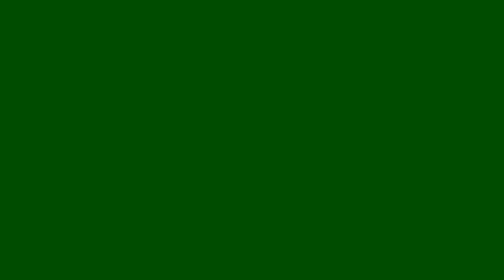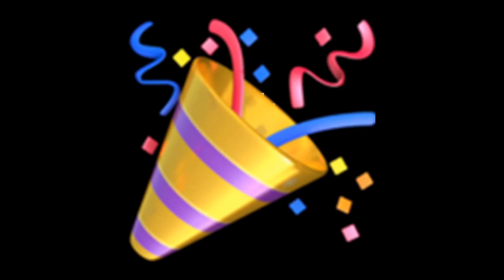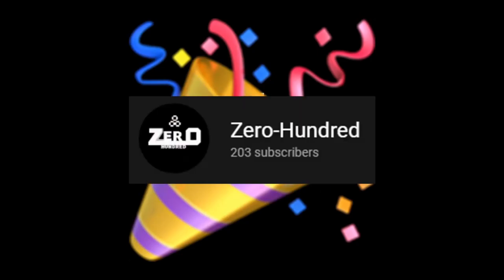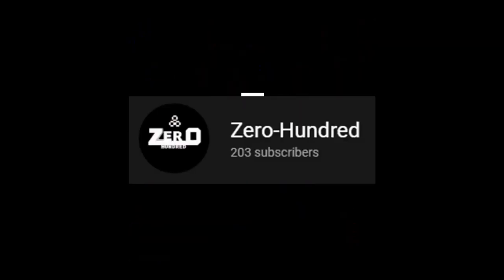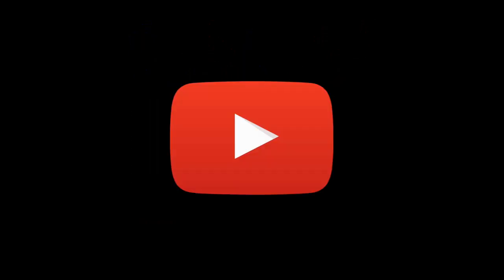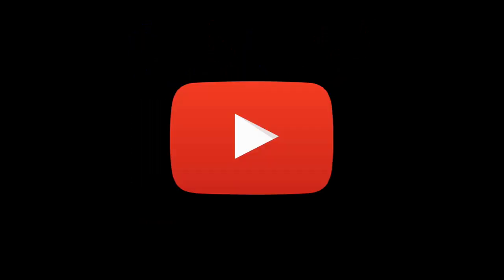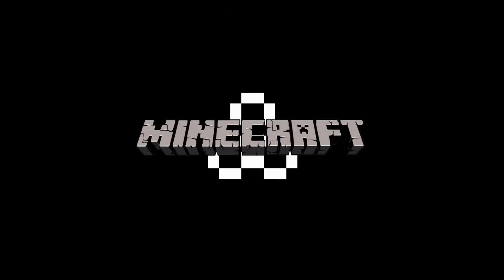Discord Server for Subscribers | Join my Videos! (200 Subscriber Stream)